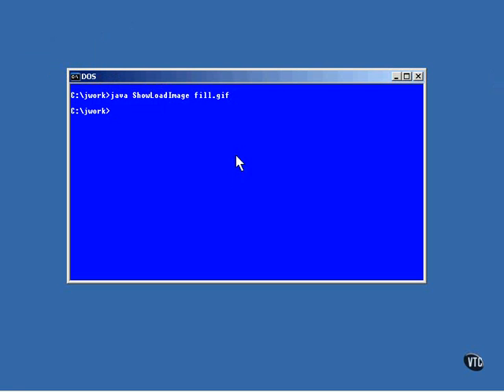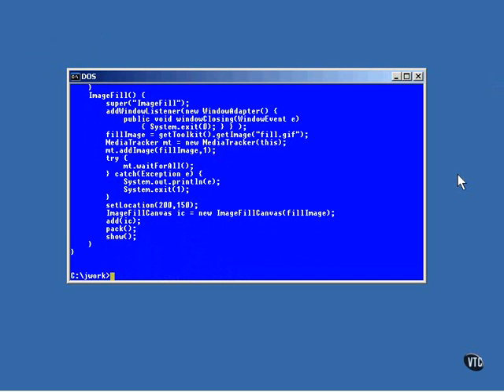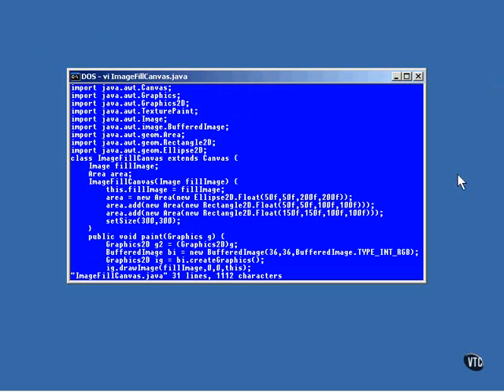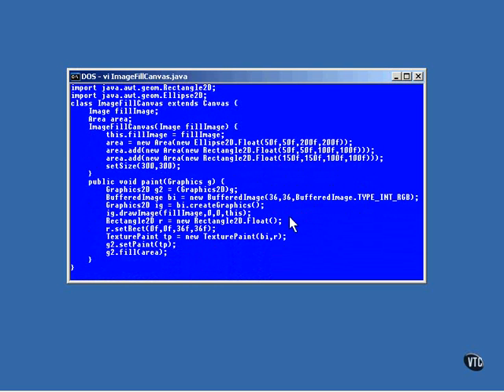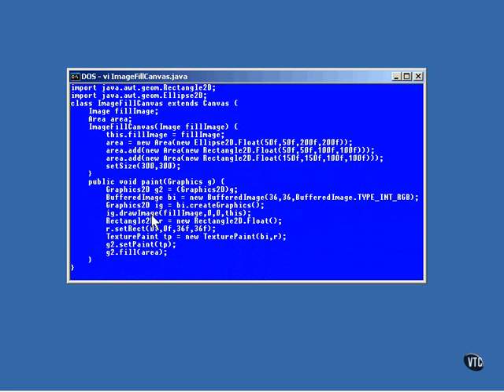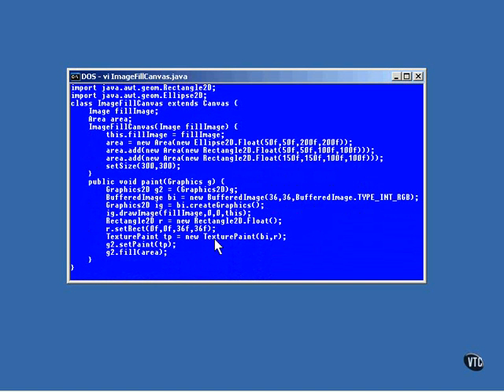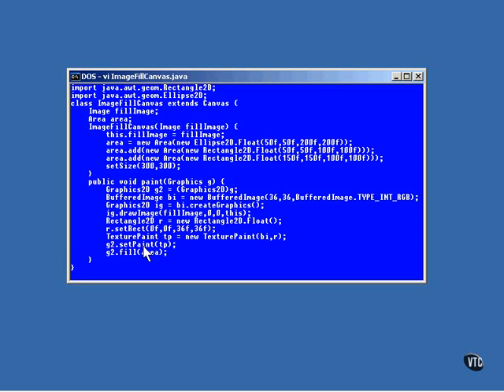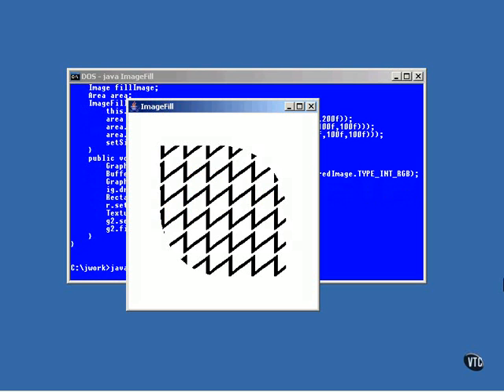Lesson12 Filling an Area | Java Graphics Tutorial